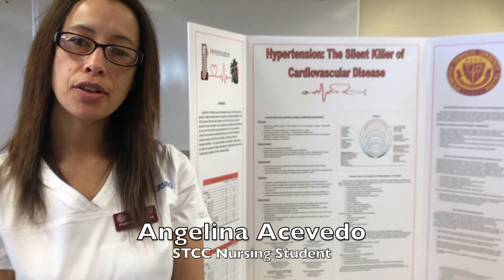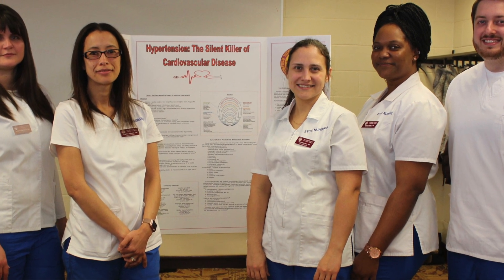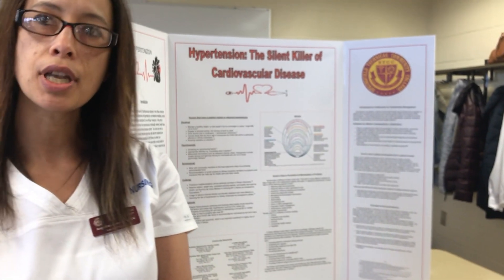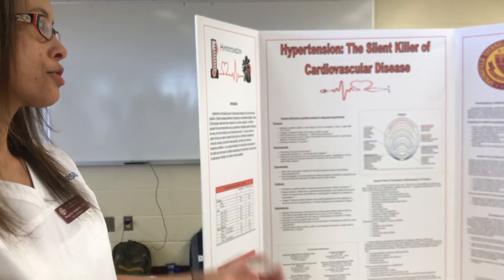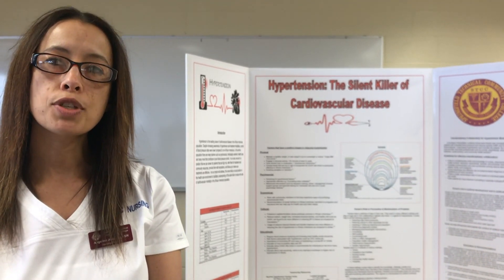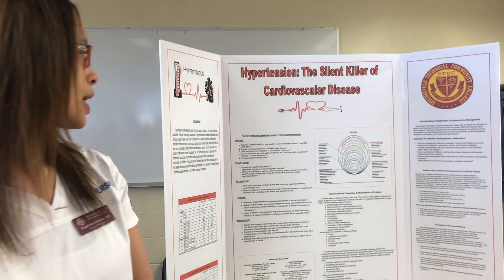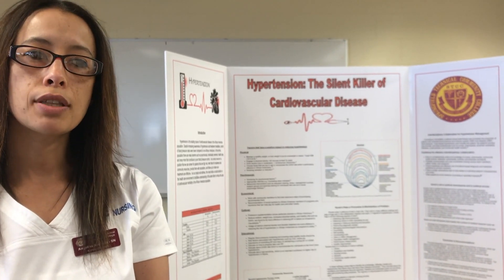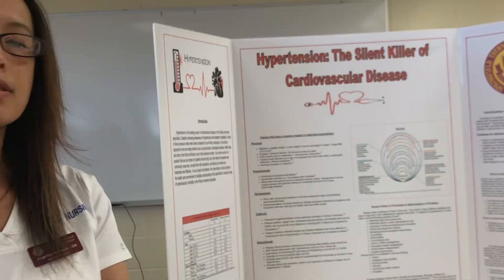Scholarly Poster Presentations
Springfield Technical Community College nursing student Angelina Acevedo discusses her Scholarly Poster Presentation, a project that provided students with the opportunity to identify the role of the nurse in addressing prevalent health issues.